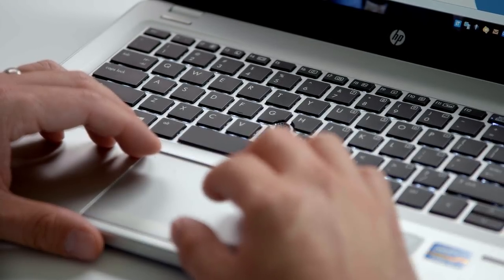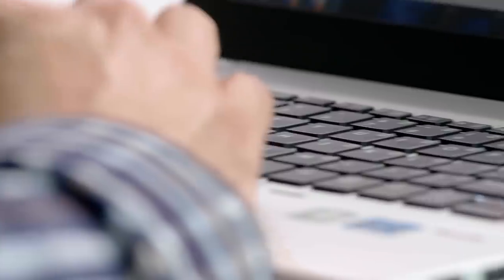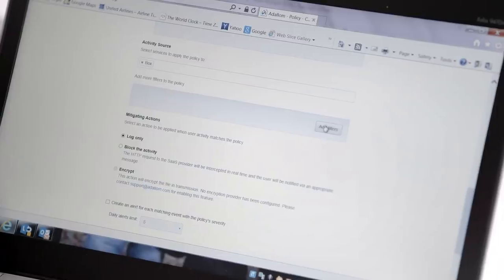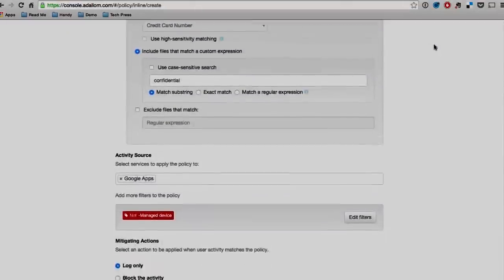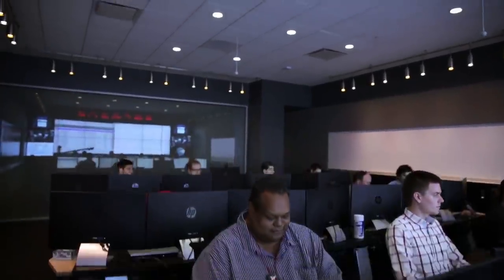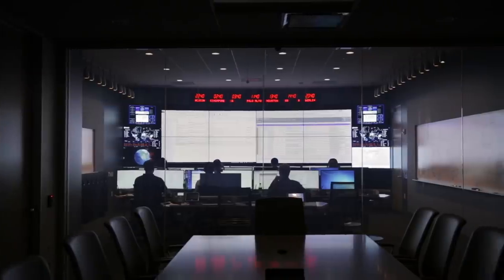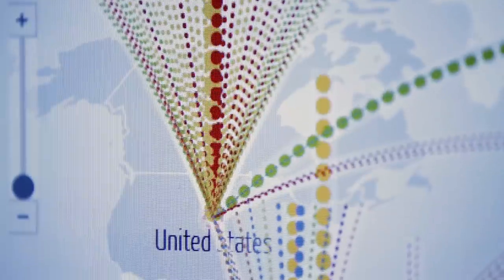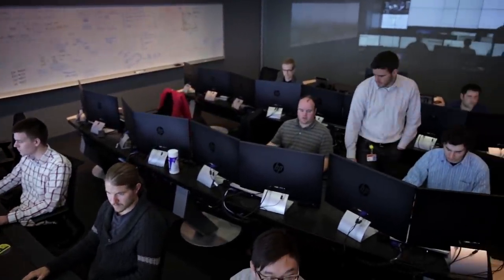Adallom and HP Partnership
Securely enabling cloud productivity and collaboration with Adallom and HP.